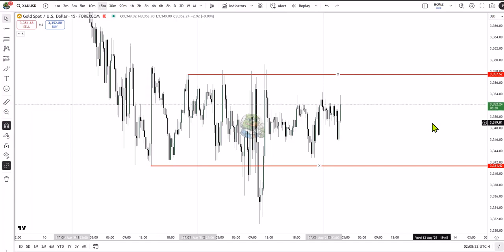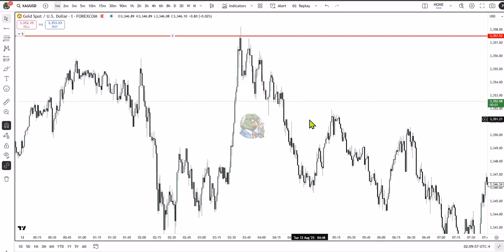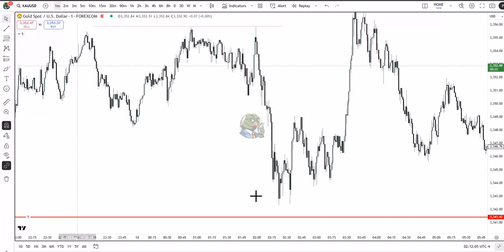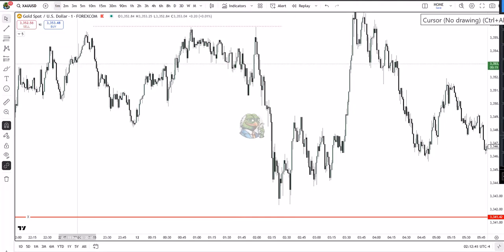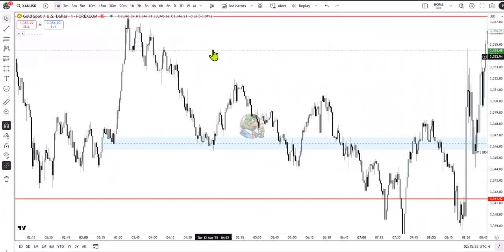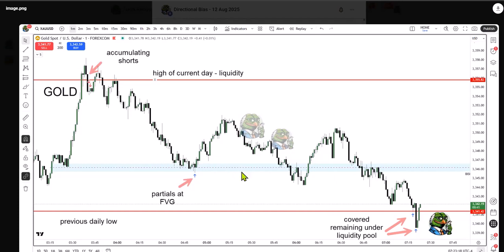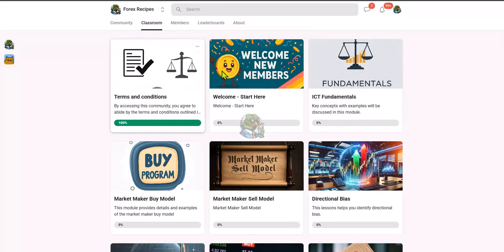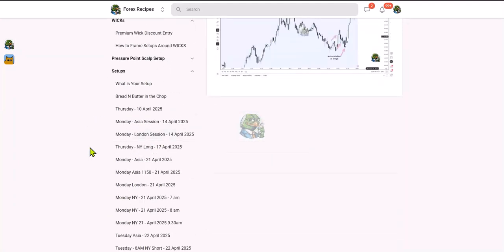How I Made $10,259 Trading Gold In One Day!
In this video, I reveal how I used ICT concepts to execute a high-precision Gold short trade, banking over $10,000.

💧 Liquidity Pools – Spotting premium levels and hidden draw-on-liquidity targets
🐻 Bearish Signatures – Recognizing when the market shifts from bullish to bearish
🎯 Sniper Entry – Executing with precision at premium pricing
📉 Trade Management – Taking partials and securing profits at key liquidity

This wasn’t luck — it was applying ICT price action principles to read the market’s true intentions and strike at the perfect moment.

📈 Inside my Forex Recipes VIP community, members get:

📈 Daily ICT bias for Gold
🎯 Live trade breakdowns
🎥 My personal trade screen recordings
📚 Lessons on algorithmic price delivery